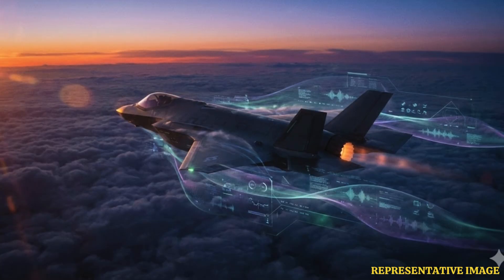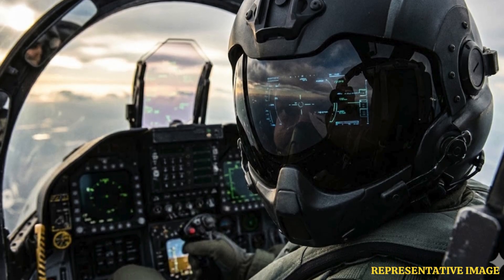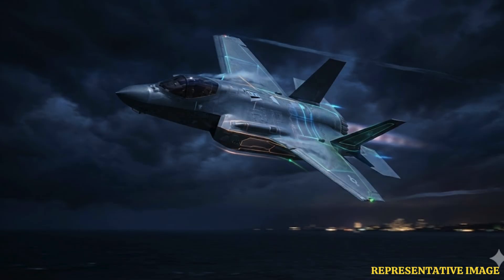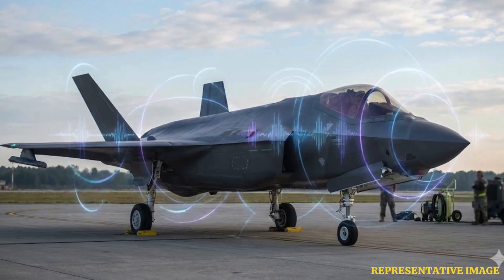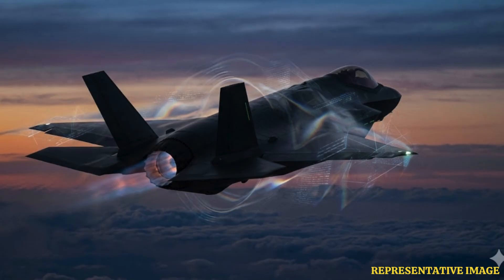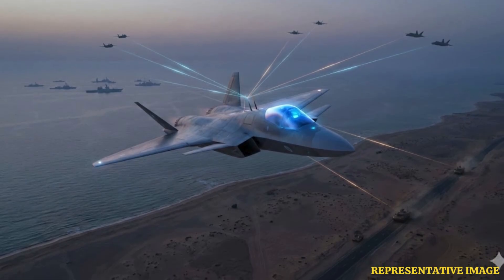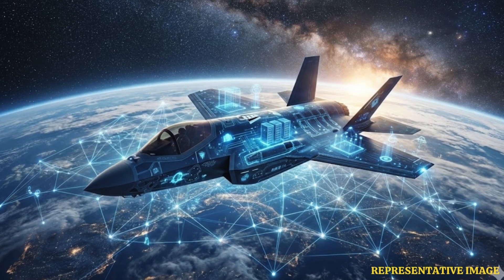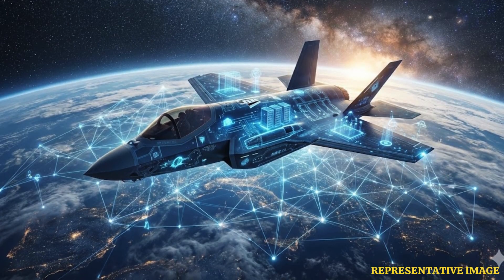Why Peanuts Sink And Float In Beer Explained By Science | WION Podcast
Dropping a peanut into a pint of beer looks like a harmless bar trick, but scientists say it hides a clever lesson in physics. Peanuts sink because they are denser than beer, but soon tiny carbon dioxide bubbles stick to their surface. These bubbles act like miniature life jackets, lifting the peanut back to the top. The cycle repeats until the fizz runs out. Here’s the simple science behind a trick that feels like magic.